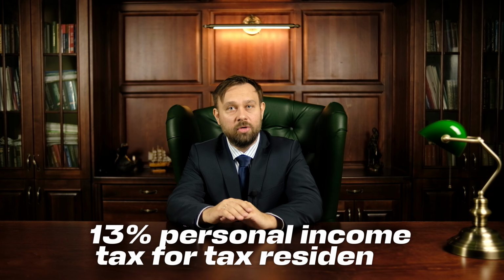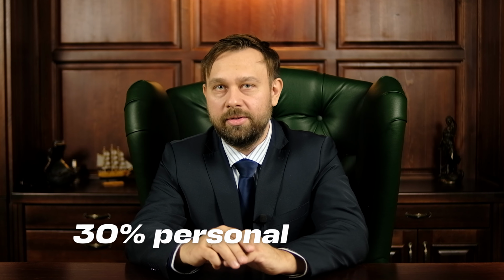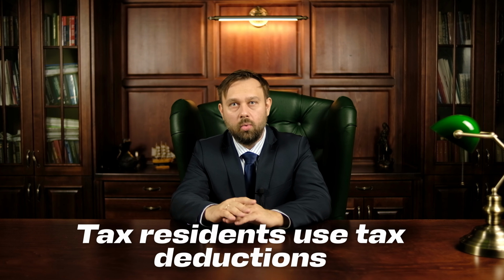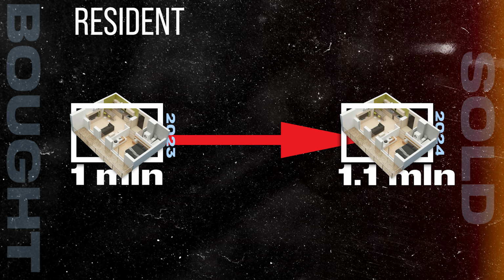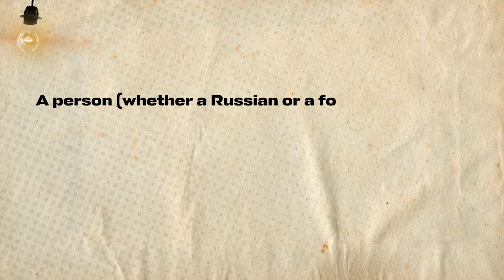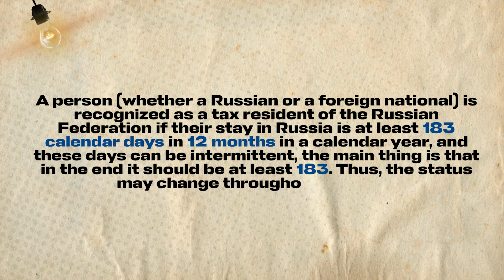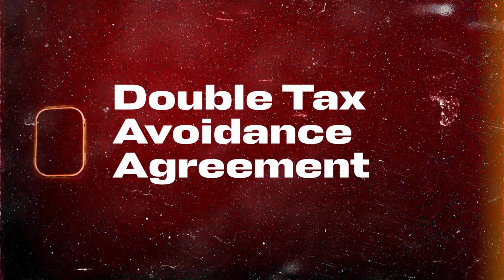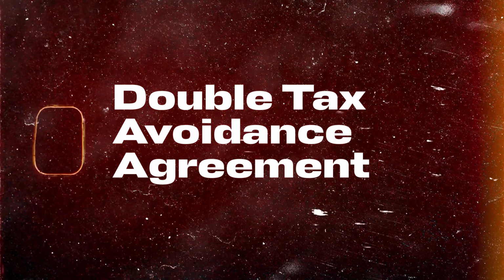Personal Income Tax for non-residents in Russia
0:00 INTRODUCTION
0:20 TAX RESIDENT STATUS?
1:15 EXAMPLE OF TAX ACCOUNT
1:52 WHO IS TAX RESIDENT
2:20 EXCEPTIONS
2:58 DOUBLE TAX AVOIDENCE
4:59 TAX DUE TO WORK IN RUSSIAN COMPANY

You should definitely watch this video if you are a foreigner residing in Russia, but travelling a lot or just living in Russia for less than 6 months a year. Let's get it started!

The point is that Russians pay 13% personal income tax not because of having Russian citizenship, but because of their “tax resident” status. What it is?

Tax resident status is not related to citizenship and place of permanent residential registration. The only criterion is a stay in the country of more than one hundred eighty three days in the last 12 months.

Where does the personal income tax of thirty % come from instead of the usual 13%?
The point is only Russian tax residents pay a personal income tax of 13%, while non-residents pay a tax of 30%.

In addition, tax residents of the Russian Federation can apply tax deductions, while non-residents cannot. This means, for example, that when selling an apartment, firstly, a non-resident will pay not 13%, but 30%, and secondly, the tax base (the amount on which the tax will be calculated) would not be the difference between the purchase and sale costs, but the entire cost of the apartment.

Example:
A Russian tax resident bought an apartment 1 year ago for 1 million rubles and now sold it for 1 million 1 hundred thousand. He will pay 13% tax and only on the difference, that is, from 1 hundred thousand rubles and the tax will be only thirteen thousand rubles.
And if a non-resident did the same, he will pay a tax of 3 hundred thirty thousand rubles - twenty-five times more! The calculation is simple: 1.1 million rubles (without any deductions) and multiply by 30%!

Perhaps you are not a tax resident either? Let's take a closer look.

A person (whether a Russian or a foreign national) is recognized as a tax resident of the Russian Federation if their stay in Russia is at least one hundred eighty three calendar days in 12 months (in a calendar year), and these days can be intermittent - the main thing is that in the end it should be at least one hundred eighty three. Thus, the status may change throughout the year.

But there are exceptions to the rules when a person stays in Russia for less than six months, but still remains a tax resident of the Russian Federation, and these cases are as follows:
- When he/she was absent from the country due to treatment or study.
- If he/she is a military person or government employee and is on a business trip.
- If he/she performs job or other duties related to the work (or services) in offshore hydrocarbon fields.
- When there is an international double tax avoidance agreement with the country where the person is located abroad and at the same time is a tax resident in that country.

Until 2022, double tax avoidance agreements were signed by Russia with eighty four countries.
In a nutshell, a double tax avoidance agreement is an agreement between the governments of two countries that specifies the procedure for collecting taxes from taxpayers residing in one or both Contracting States.

For example, the Double Taxation Convention of the fifteenth of February 1994 between Russia the United Kingdom states (in Article fifteen) that wages and other similar remuneration received by a person domiciled in one Contracting State in relation to works for hire shall be taxable only in that State.

This provision contradicts the Tax Code of the Russian Federation, which states that a tax resident must pay taxes even on income received abroad. But the convention is international and takes precedence over our country's tax code.
Thus, if you had received a salary in the UK, you WOULD NOT HAVE HAD to pay tax in Russia EARLIER. But this is all in the past.
Since 2022, the vast majority of those eighty four agreements between Russia and other countries have either been suspended by Russia itself or denounced by the relevant states.
Now, for example, having earned money in the UK, you are required to pay taxes both there and in Russia, since tax residents of the Russian Federation are required to pay taxes on all income in Russia and abroad, again, unless there is a double taxation agreement.
Tax non-residents do not pay taxes on income outside Russia, but now pay 30% personal income tax on income in Russia (as long as international double taxation agreements are suspended).

To summarize, we conclude that you need to mind the number of days that you are not in Russia.